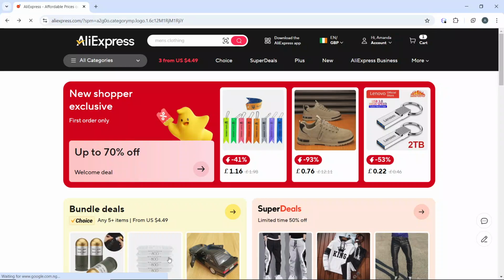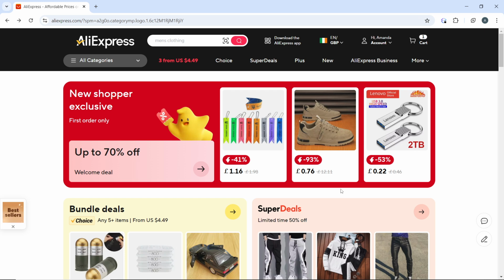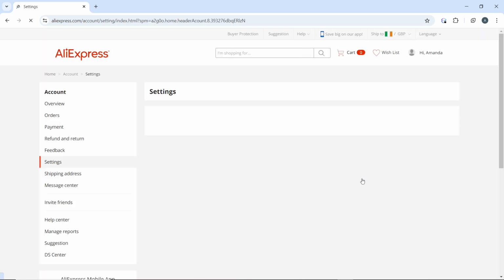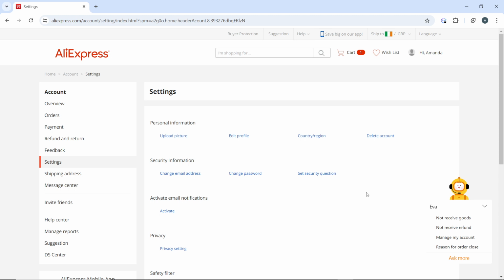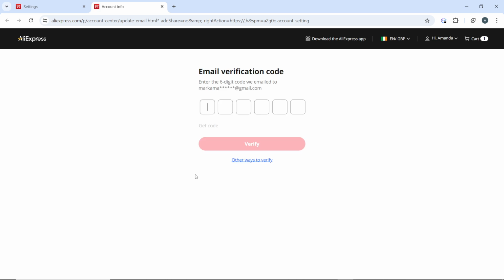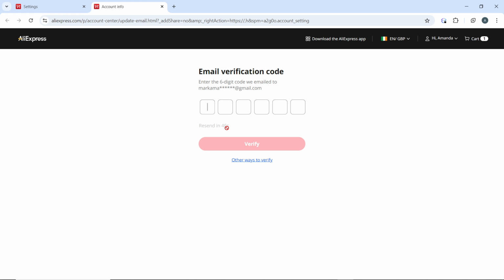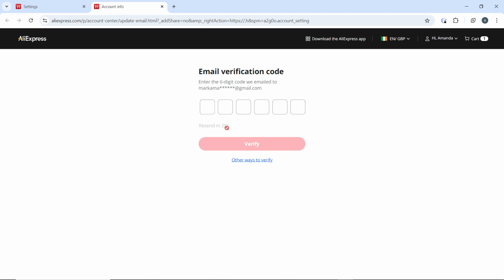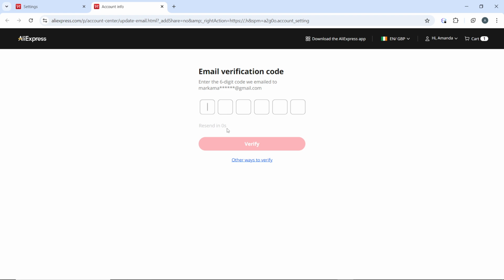How To Change My Email Address On AliExpress (Quick Tutorial)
It would be good if you watch the video until the end so that you don't miss important steps.